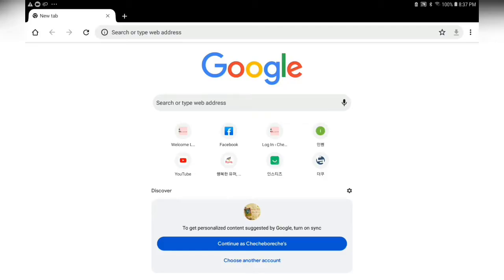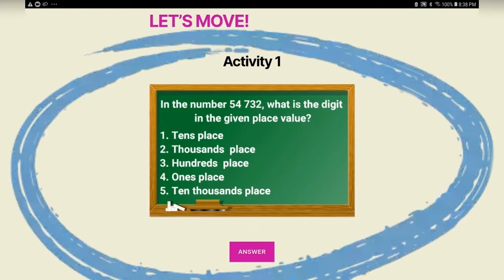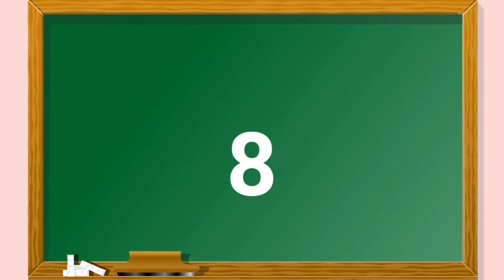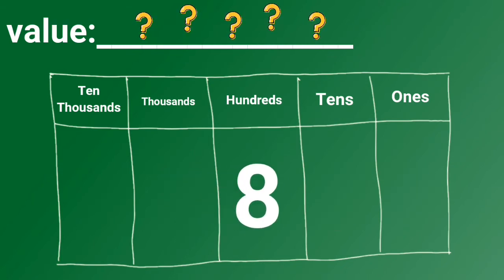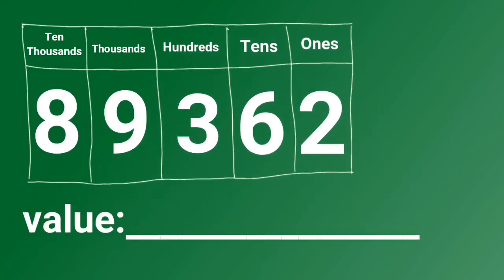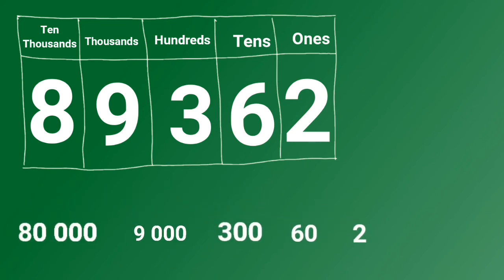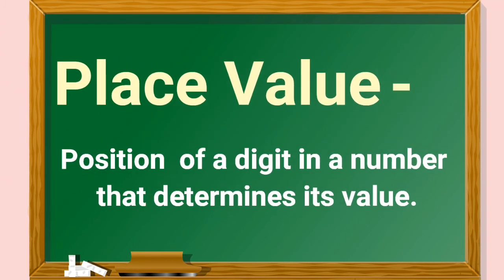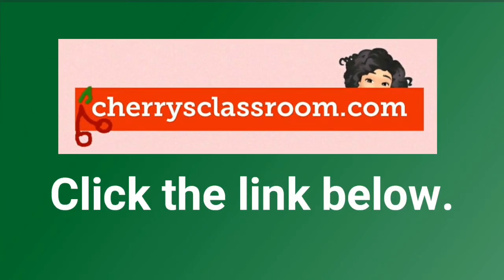Place Value and Value of a Digit in Numbers up to One hundred Thousand Part Two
Made Easy Lessons in Mathematics for children to have fun while learning.
Place Value and Value of a Digit in Numbers up to 100 000